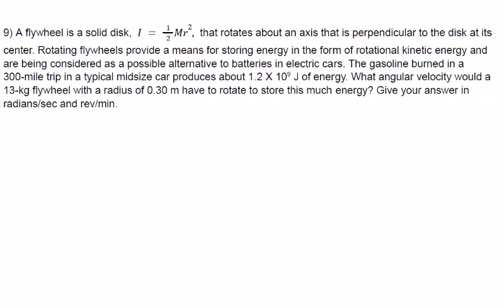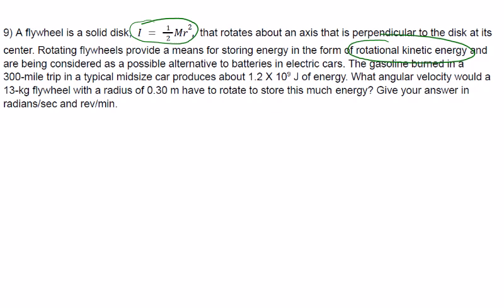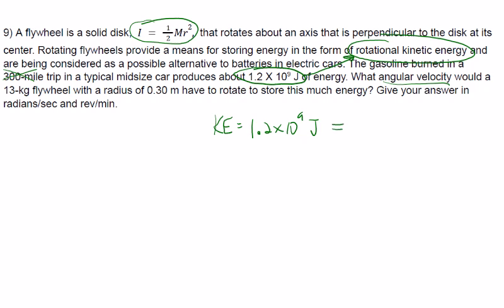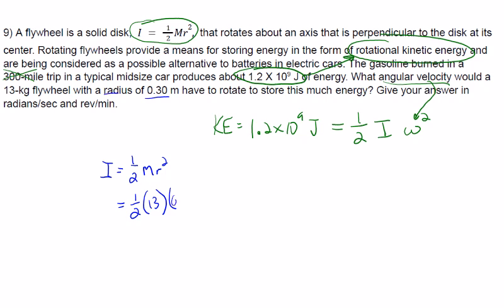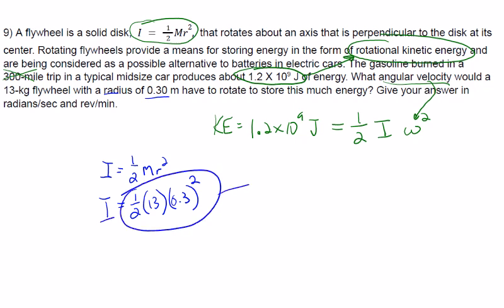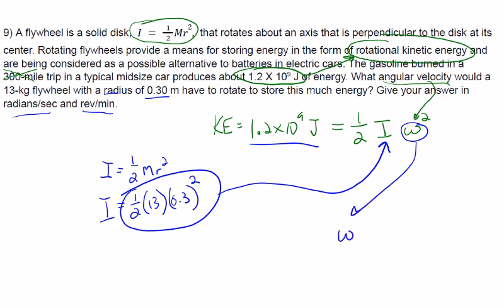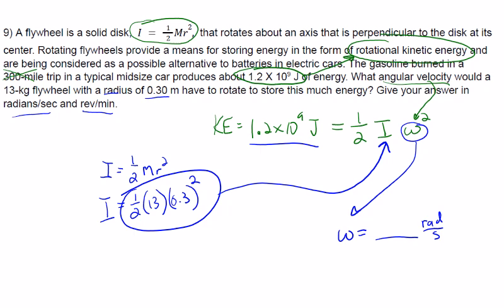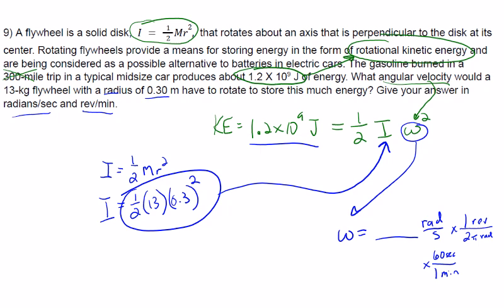Henstitute Help for Equilibrium and RD#9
This problem involves rotational (nee angular) kinetic energy.  It also gives you the chance to convert radians per second into rpm.